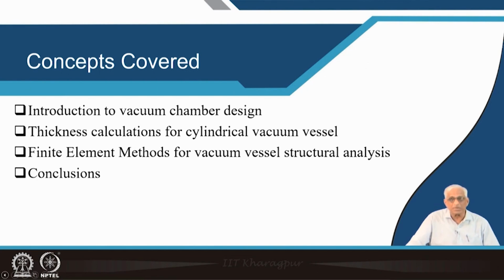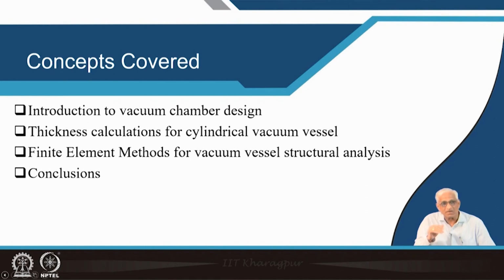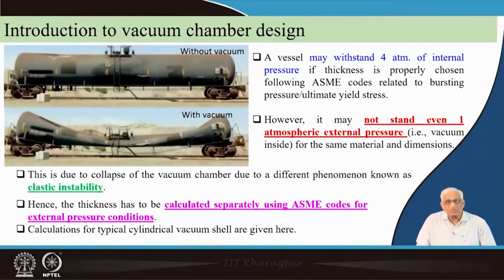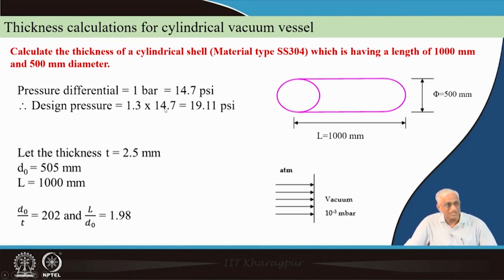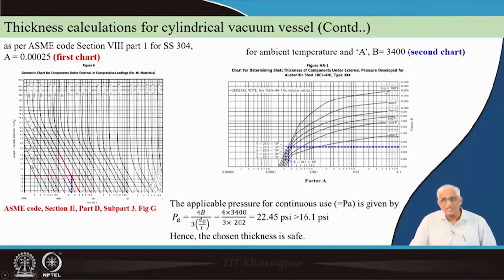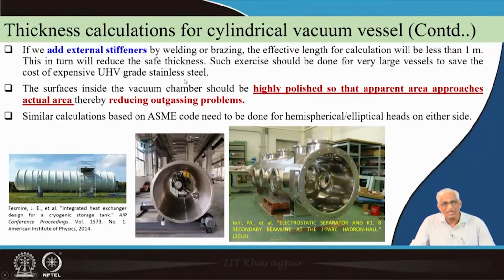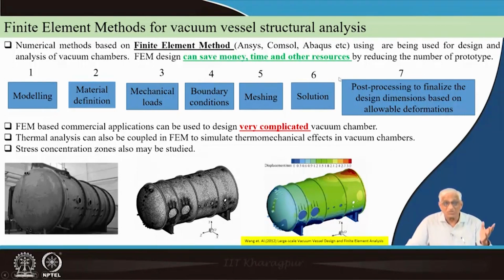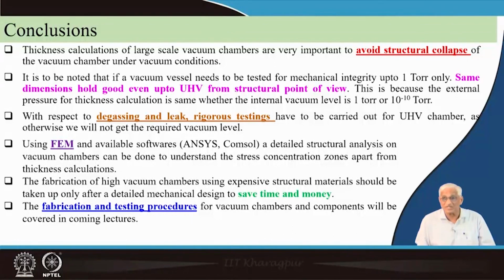Lecture 28: Vacuum Chamber Design